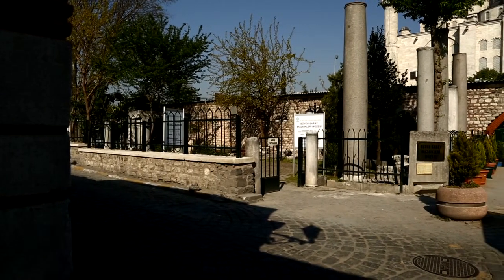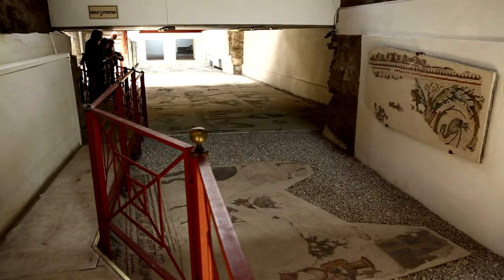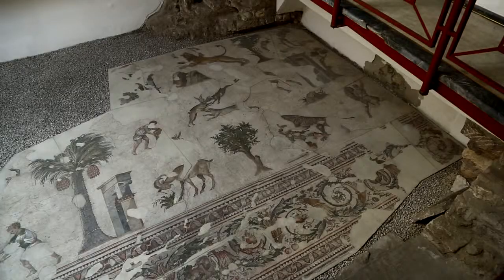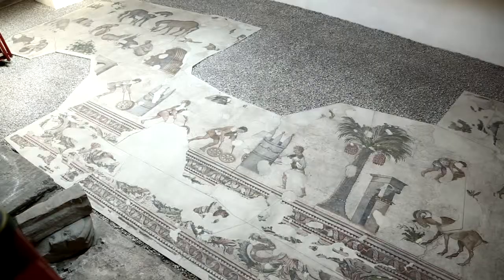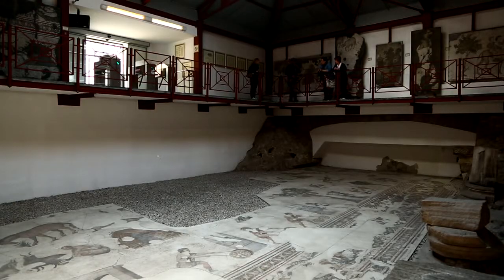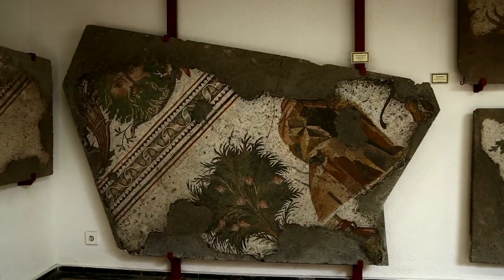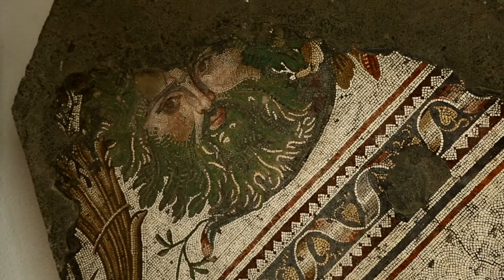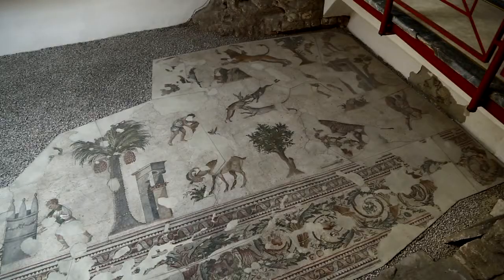Büyük Saray Mozaik Müzesi İngilizce Tanıtım Filmi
"Erişilebilir Turizm, Engelsiz İstanbul Projesi" kapsamında çekilen Büyük Saray Mozaik Müzesi İngilizce Tanıtım Filmi.